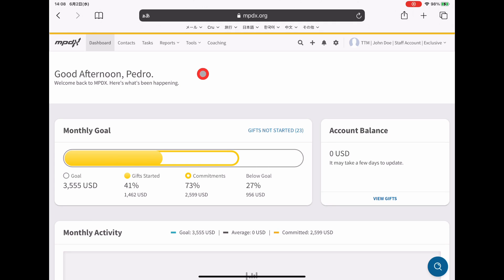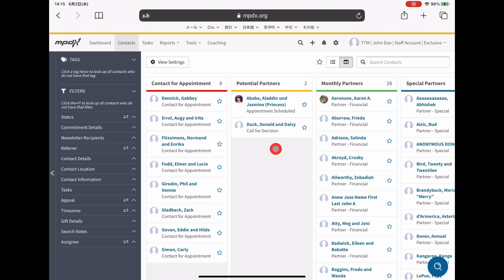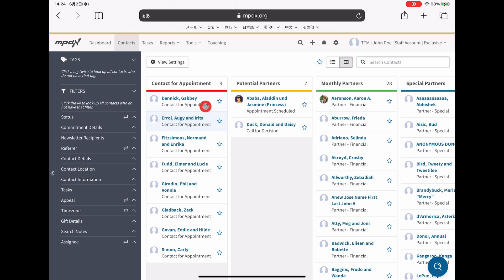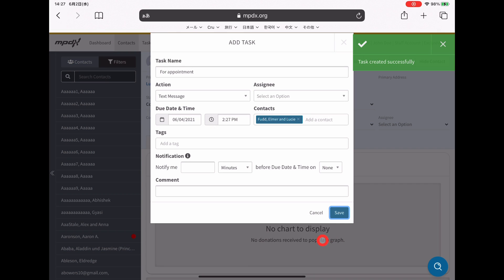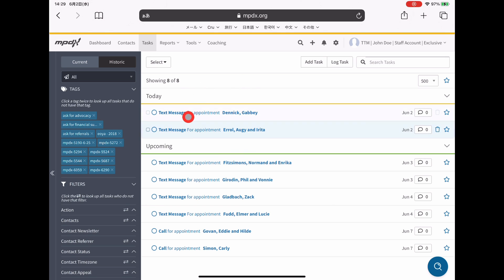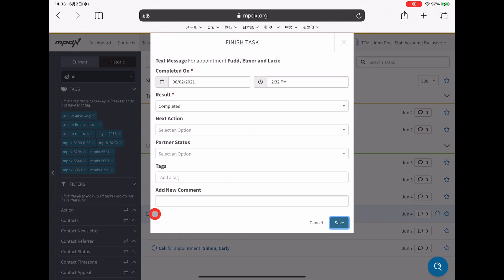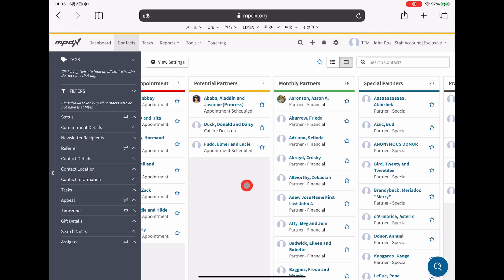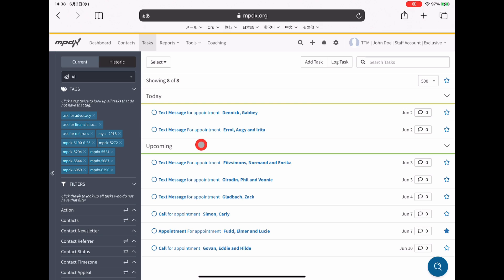MPDX Task Based Workflow Demo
This video explains how to use the Contact Flows view to easily keep track of where all your partners are in the MPD process.